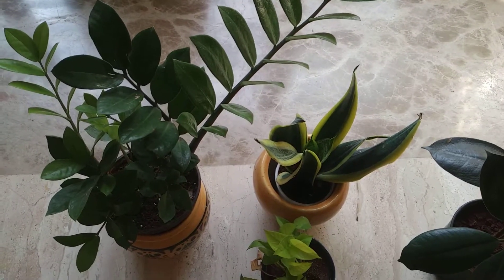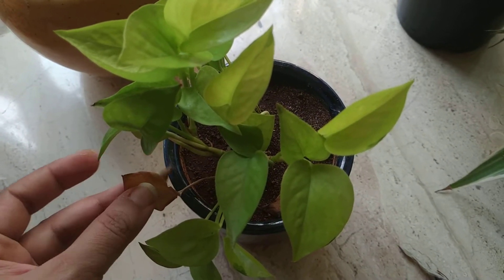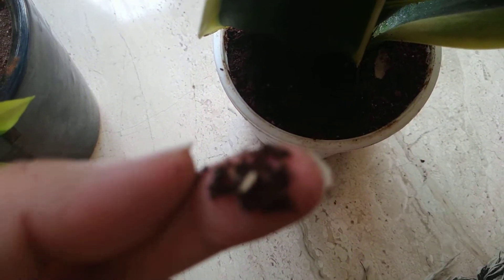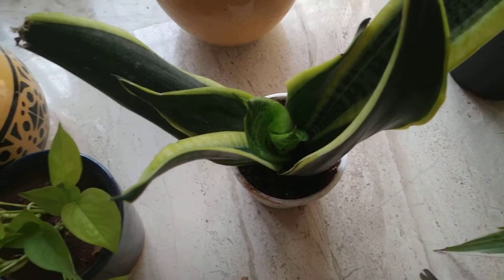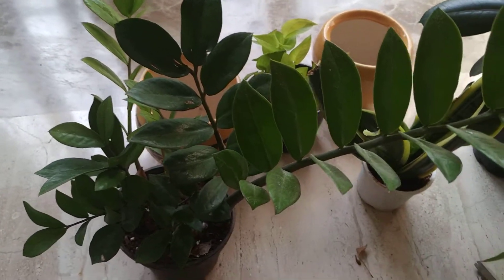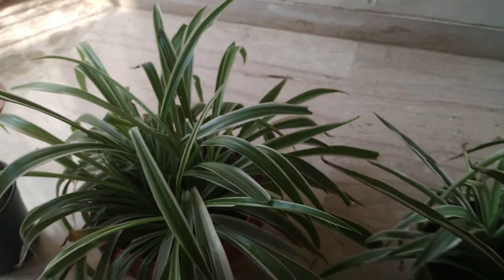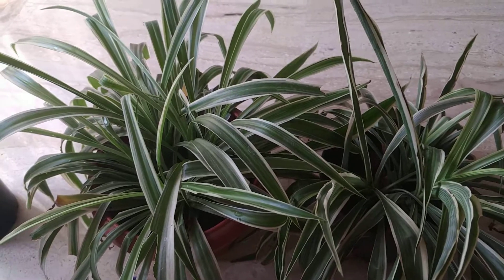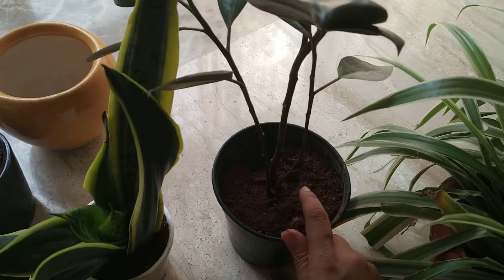TIPS FOR ALL HOUSE PLANTS /INDOOR PLANTS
Hi Everyone

I hope you are doing well. Sharing a few care tips that we must keep in mind when growing indoor plants.

Just a few easy peasy care tips.

Happy Gardening!!